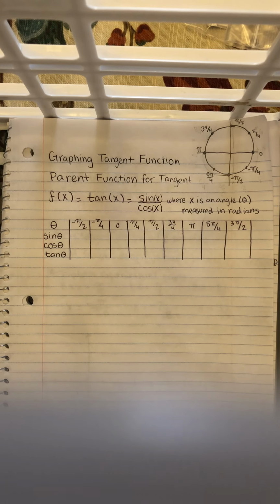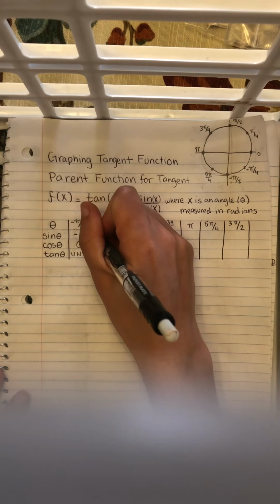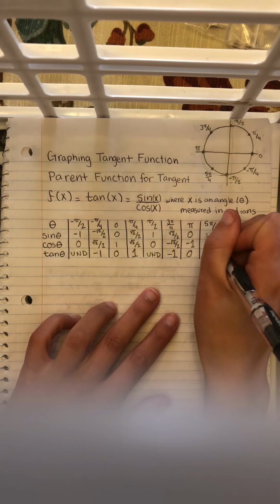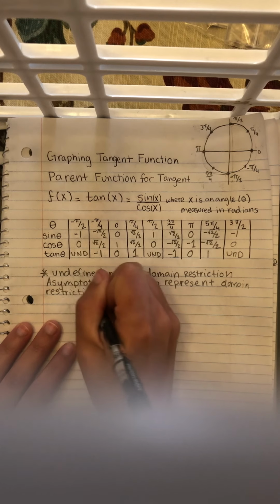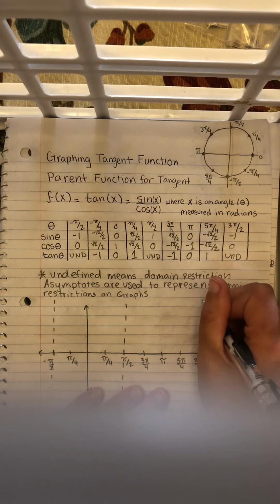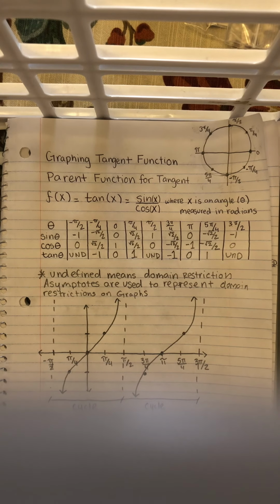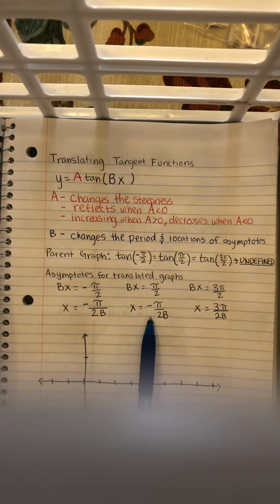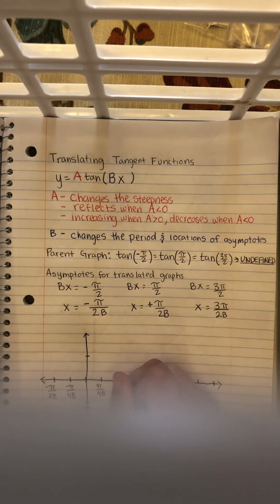Introduction to graphing Tangent functions